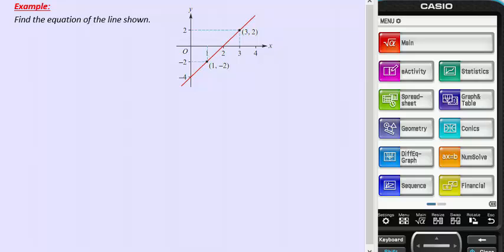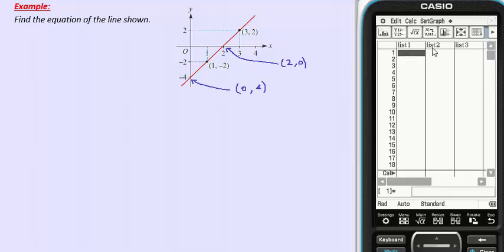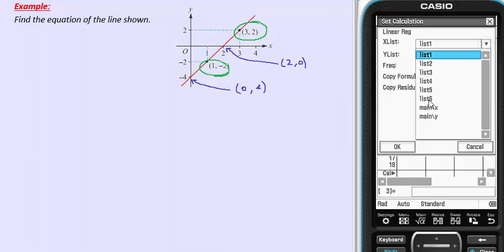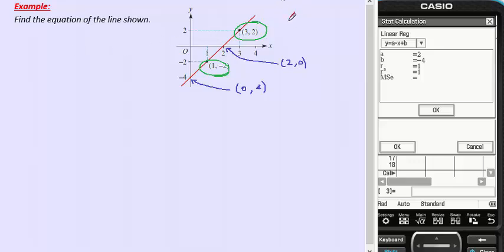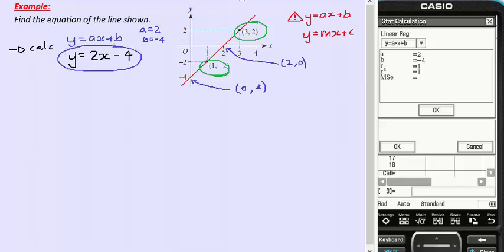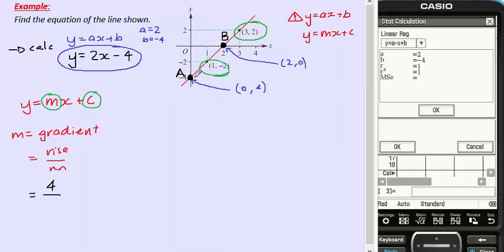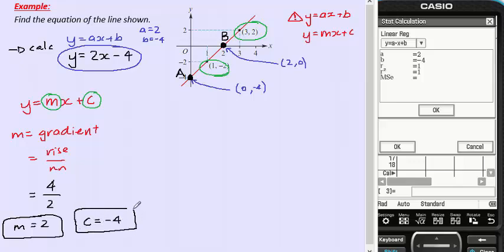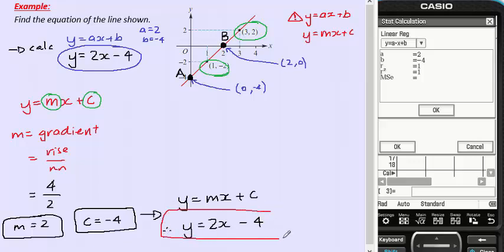VCE Further Maths - Module 4 Graphs & Relations - 2a - equation of straight line given points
This video explains hot to find the equation of a straight line when given two points, both with and without the Casio Classpad.
Covers: gradient, y-intercept, rise-over-run, y=mx+c
Casio Classpad: statistics, equation of a straight line, linear regression, y=a+bx, y=ax+b